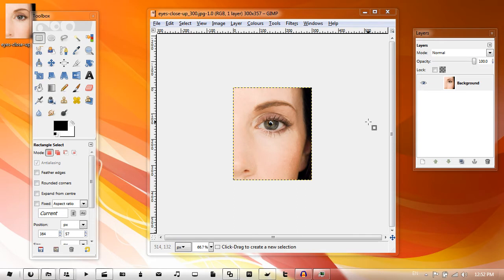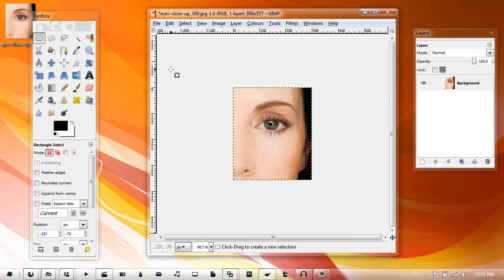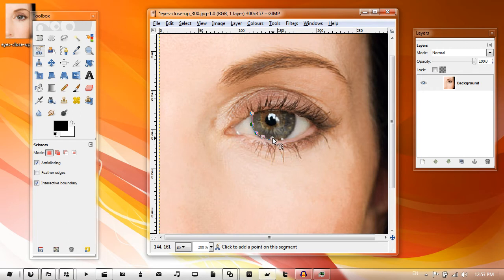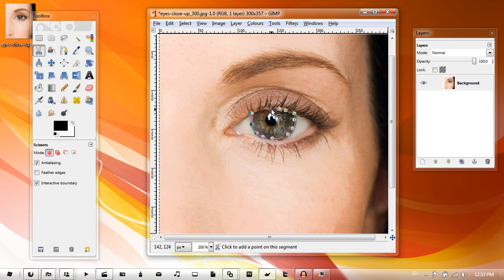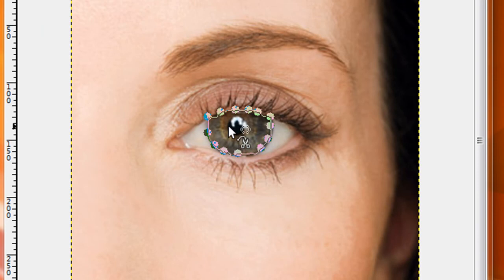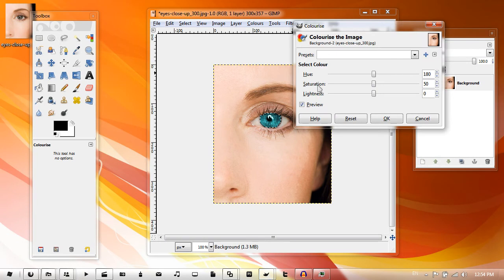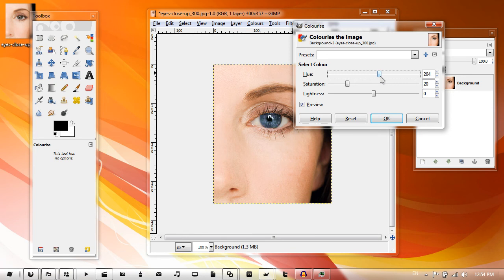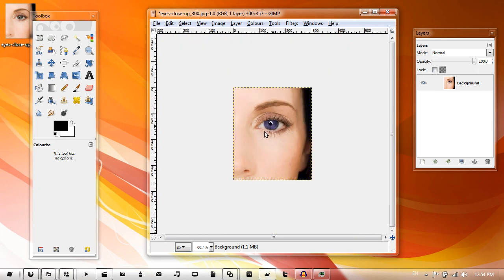GIMP: Colourise an Eye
By the way, when I say pupil I mean iris, sorry I got muddled up. In this video I show you how to change the colour of an eye. Do you like the new intro? I made it today, took about 1 hour, but it's all good. Anyway, be careful, take it slow, and do not do it as fast as me, mine wasn't perfect, and you can make it much better than mine.